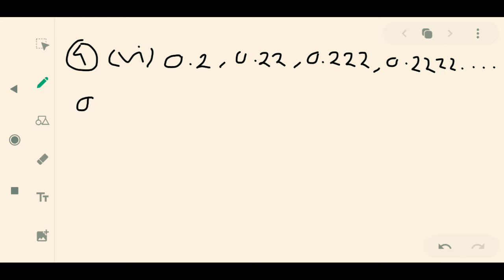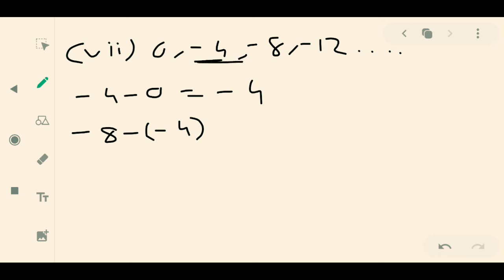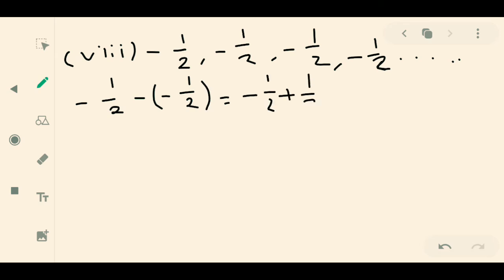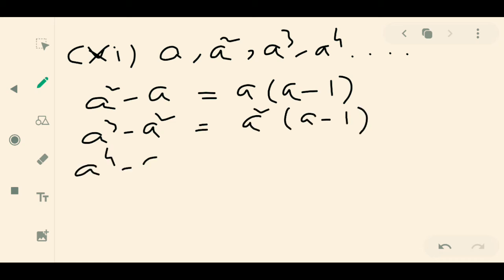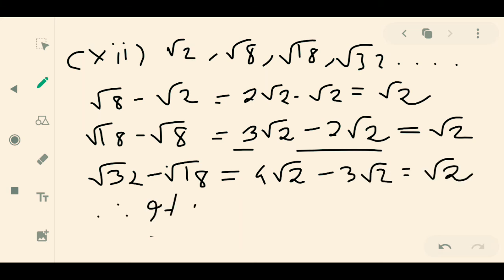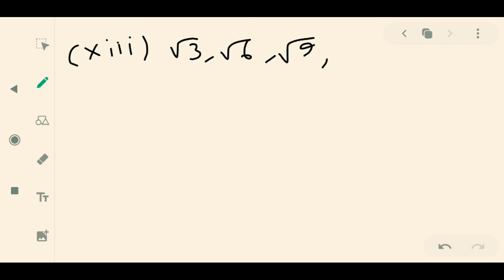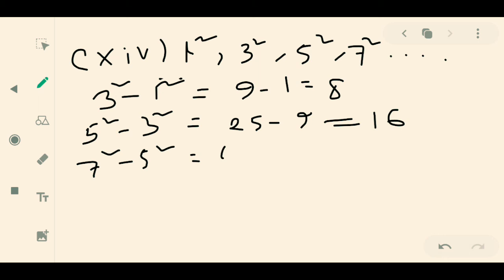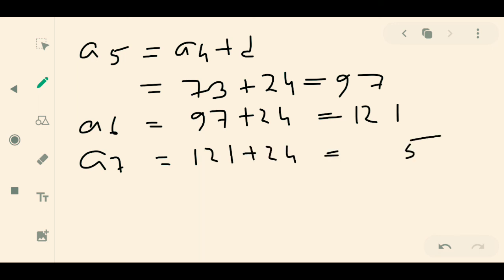Class 10|| chapter-5|| Exercise-5.1|| Question 4(vi) onwards